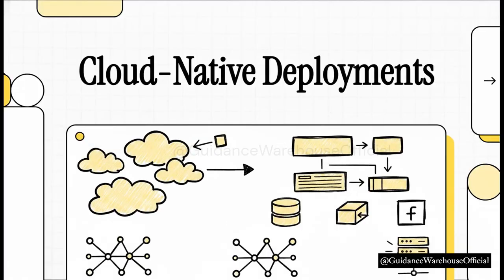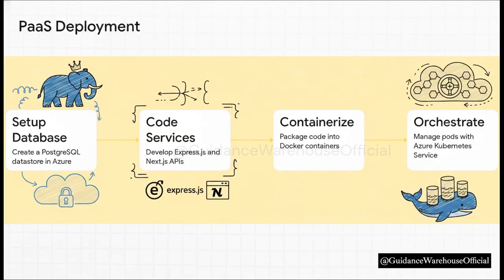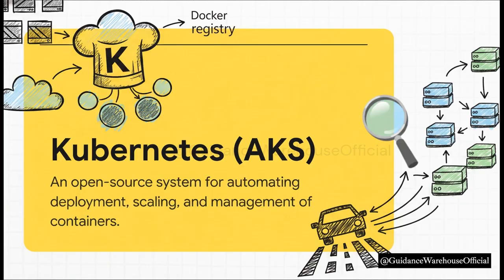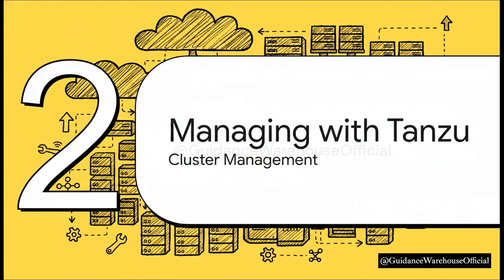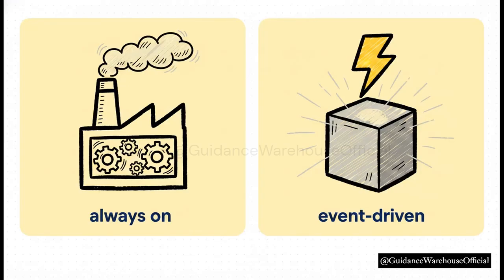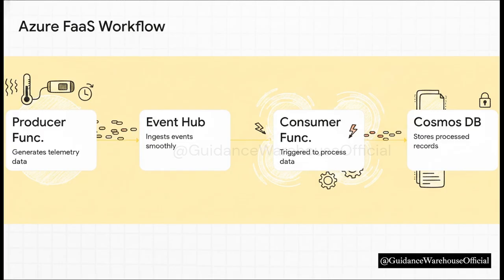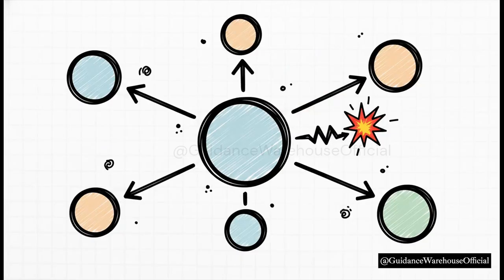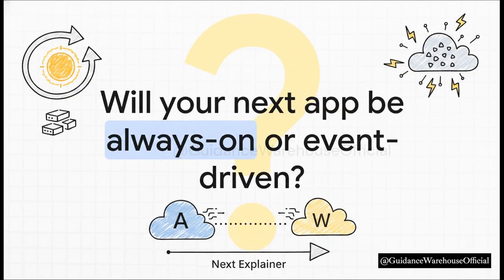Cloud-Native Deployments | IaaS, PaaS, & Serverless FaaS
Master the various deployment technologies of the cloud
. This lecture covers the differences between Infrastructure as a Service (IaaS), Platform as a Service (PaaS), and Function as a Service (FaaS), including virtual machines, containers, and serverless computing